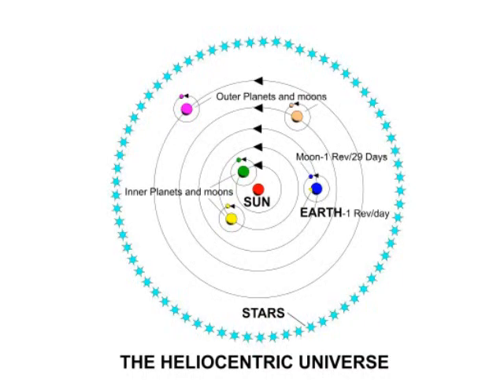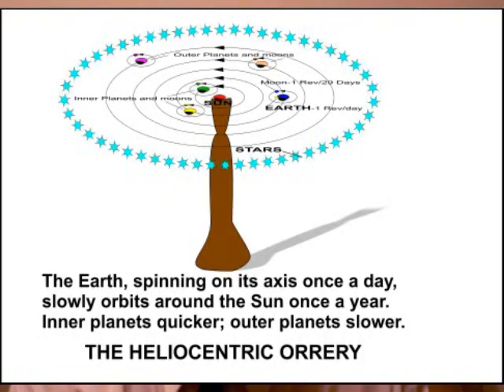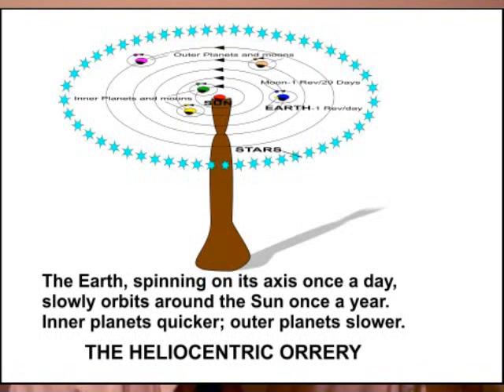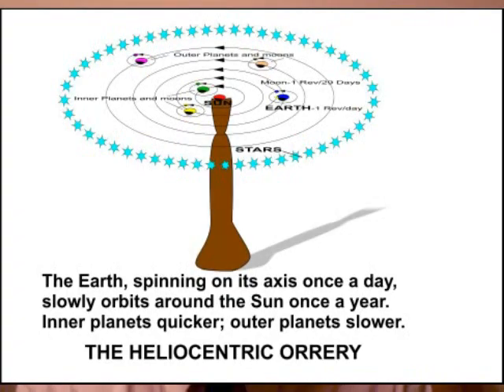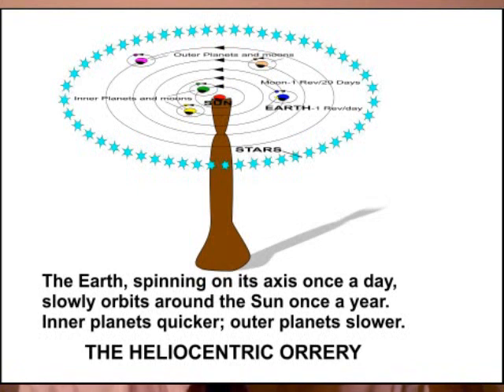Geocentricity - An Explanation using the Orrery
Malcolm Bowden uses an orrery to help explain the motions of the planets in the Geocentric model.